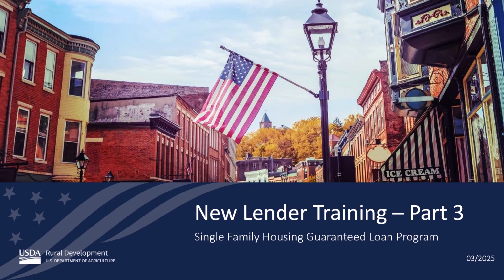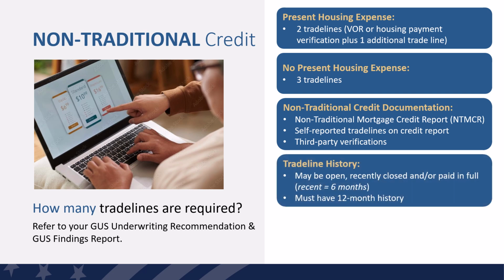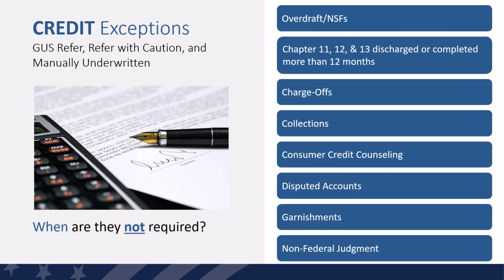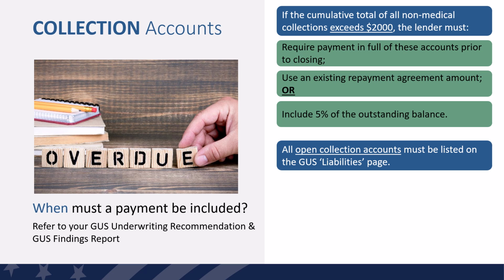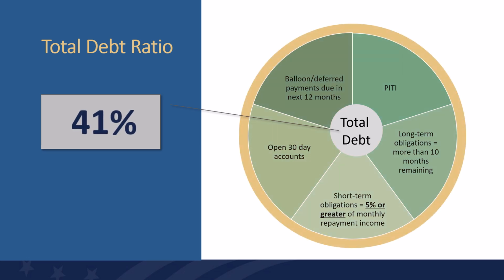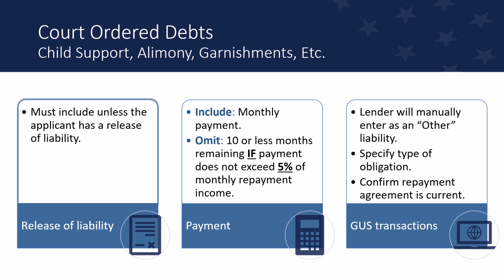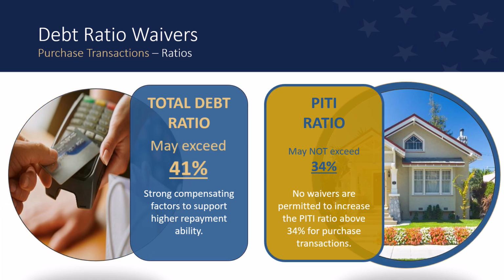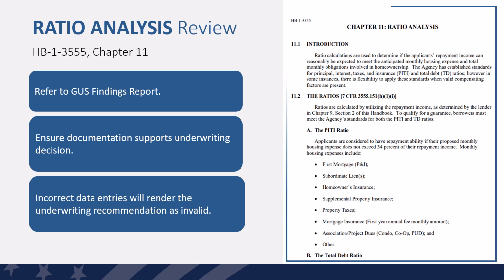USDA Single Family Housing Guaranteed Loan Program (SFHGLP) New Lender Training – Part 3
Welcome to Part 3 of the U.S. Department of Agriculture's (USDA) Single Family Housing Guaranteed Loan Program Training Series!

This training is designed specifically for lending partners who are new to the USDA Rural Development Single Family Housing Guaranteed Loan Program (SFHGLP). Whether you’re just getting started or need a refresher, these videos will guide you through the key aspects of the program.

In Part 3 of the series, you’ll learn about:
• SFHGLP credit eligibility requirements
• Acceptable credit sources and documentation
• Automated vs. manual underwriting credit requirements
• Common credit-related challenges and how to address them
• Tips for ensuring complete and accurate loan submissions
Our goal is to help you confidently navigate the program and better serve eligible rural homebuyers across the country. Be sure to check out the full playlist and supporting materials linked in the description.

Chapters:
• Credit Eligibility and Score Validation 0:01
• Non-Traditional Credit and Adverse Credit 2:46
• Handling Delinquent Federal Taxes and Non-Tax Debts 4:54
• Credit Exceptions and Lender Responsibilities 7:23
• Collection Accounts and Ratio Analysis 11:17
• Verification of Rent and Housing Payments 14:18
• Ratio Analysis and Debt Ratio Waivers 15:41
• Student Loans and Co-signed Debts 18:58
• Mortgage Liabilities and Business Debts 20:53
• Debt Ratio Waivers for Purchase and Refinance Transactions 24:22